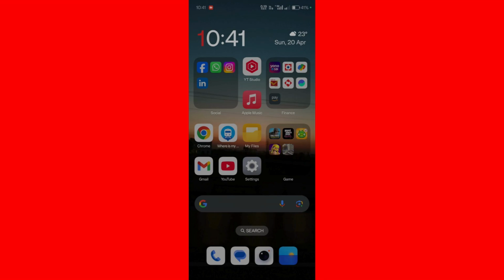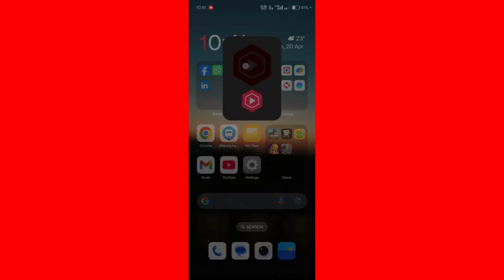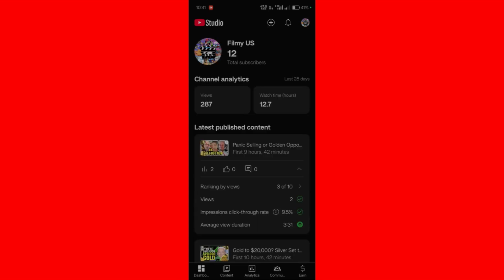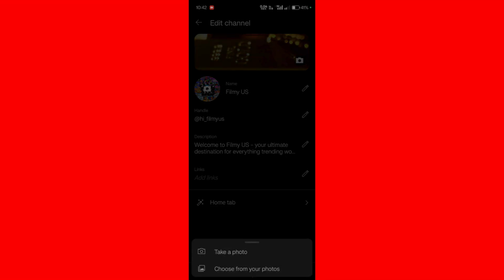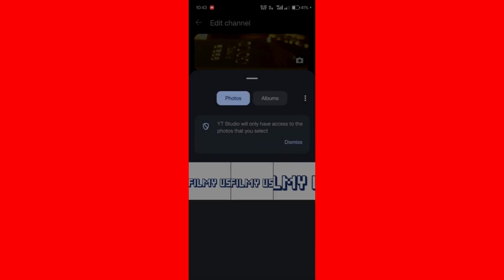How to Upload or Update YouTube Channel Banner on Mobile | Change Banner Image on YouTube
Want to make your YouTube channel look more professional? In this tutorial, learn how to upload or update your YouTube channel banner on mobile (Android/iOS) in 2025!

📌 This video covers:
🔹 How to upload a new banner image on YouTube using your mobile device
🔹 Steps to update your YouTube channel banner from the YouTube app
🔹 Best practices for designing a mobile-friendly channel banner
🔹 Tips for ensuring your banner meets YouTube’s size and resolution requirements
🔹 How to enhance your channel’s visual appeal and attract more subscribers with a custom banner

Changing your YouTube banner on mobile is easy, and this video will guide you through the entire process!